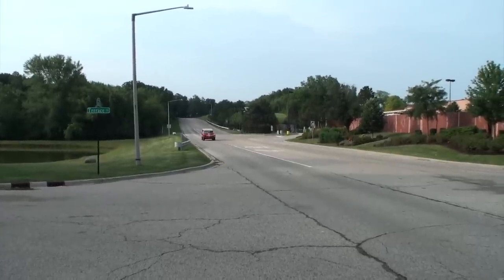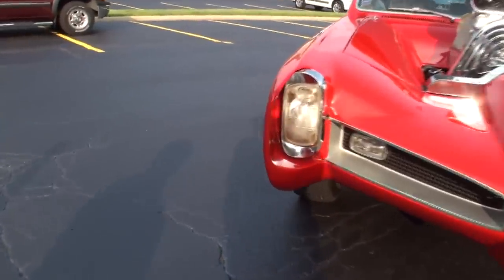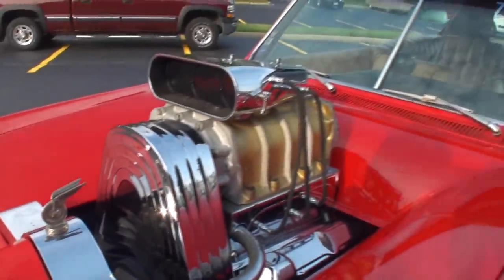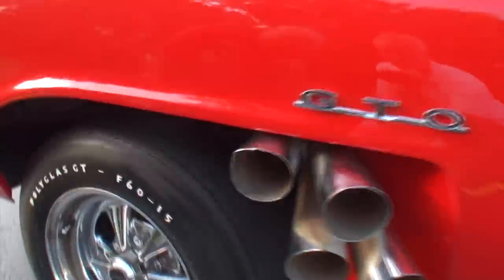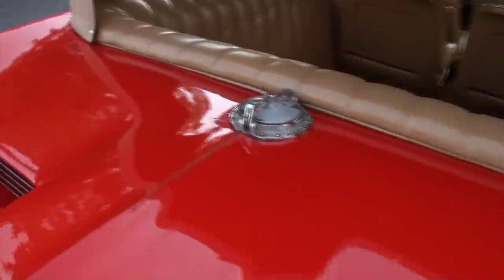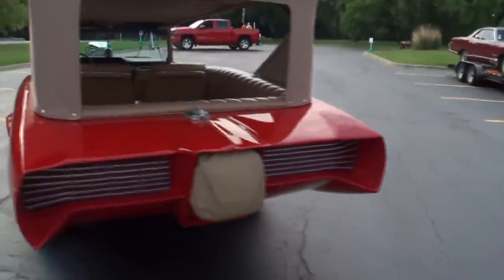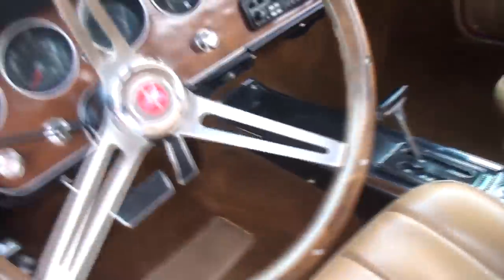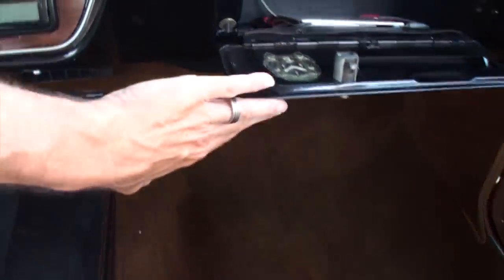Hey Hey it’s the Monkeemobile ! The REAL 1966 Pontiac GTO & Ride on My Car Story with Lou Costabile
On "My Car Story" we're at the 30th Annual Indian Uprising All Pontiac Weekend @ the Holiday Inn in Crystal Lake, IL on 8-6-21.

We're looking at the REAL Monkeemobile, A modified 1966 Pontiac GTO in Red Paint.  The car comes with the factory 389 CI V8 engine, and an automatic transmission.

Originally built by Dean Jeffries in 1966, and today the car's being shared by Tony Rota of Log Cabin Auto Service.  Tony shares the car was in Australia, then in Puerto Rico as a taxi, and then purchased more than 30 years ago and restored to what you see today.  The goal is to keep the car as original to what was seen in the TV show as possible.

If you’re interested in seeing the car at the Cruising Tigers Pontiac Club car show, go to the

Tony’s Team that works on this car is:
1) Manager – Frank McKeary
2) Tech Eric Santiago
3) Tech Derek Blankenbusch